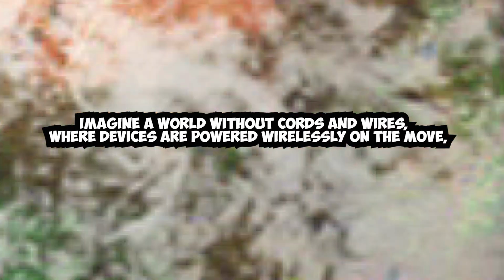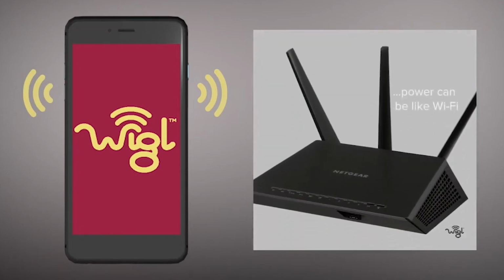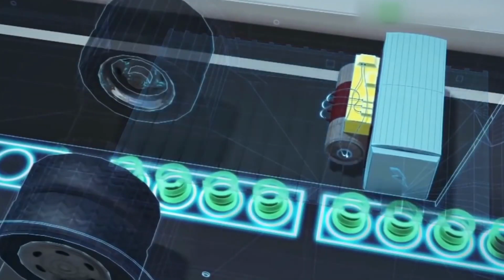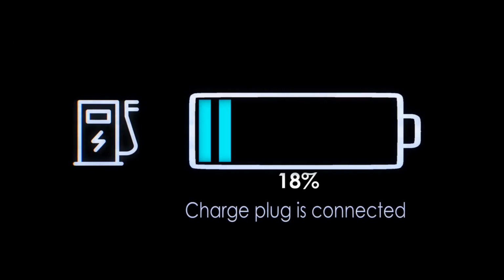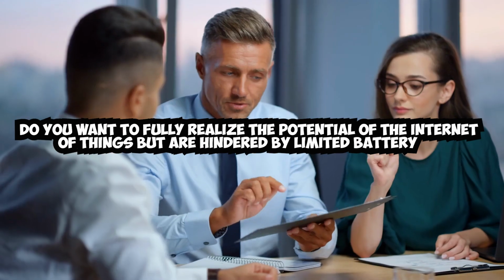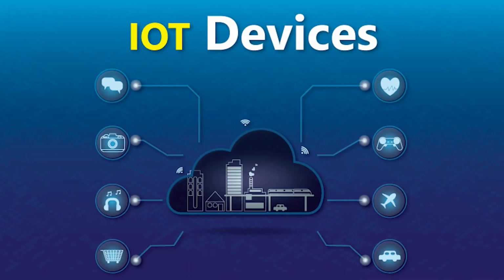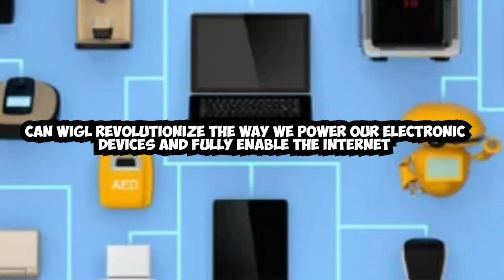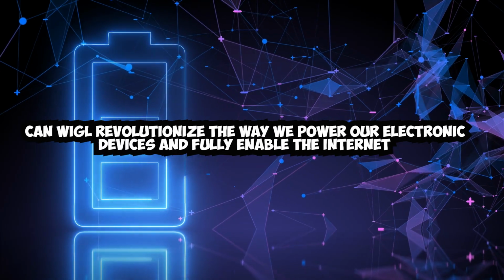The Future of Power: WiGL's Revolutionary Wireless Technology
Title: The Future of Power: WiGL's Revolutionary Wireless Technology

WiGL (pronounced “wiggle”) is developing a product that can enable people to power and recharge their devices wirelessly while on the move. The company aims to eliminate the need for cords and wires by developing technology that would allow people to log onto a wireless electrical power network, much like the way people log onto the internet through wi-fi networks today. WiGL  is a new touchless wireless power technology that enables devices to receive power without the need for cords or wires. It works in a similar way to WiFi. WiGL-enabled transmitters turn AC power into wireless power grids that target power to a number of devices, such as laptops, phones, televisions, security systems, and more. WiGL's patented technologies allow you to pick a wireless power network the same way you pick a WiFi provider. You can cut the cords and wirelessly power your devices on the move, making infinite mobility possible.
WiGL is hardware agnostic, which means it can work with a variety of devices, regardless of the brand or type. The WiGL-enabled transmitters can be embedded in streets, on light poles, on satellites, and more, making essential power available worldwide for a variety of applications, from drones to ambulances to military units. WiGL is a company that aims to revolutionize the way we power our electronic devices, particularly those that are part of the Internet of Things (IoT) revolution. Many IoT devices operate 24/7, but battery technologies have limitations such as limited autonomy, long charge times, high costs, harsh environmental impact, and risks of accidents. This hinders the full implementation of IoT into our daily lives. To overcome these issues, WiGL is developing wireless electrical power networks that provide a continuous and reliable source of power to these devices. By doing so, WiGL hopes to empower its customers to fully realize the potential of IoT, which will benefit individuals, companies, and governments alike. Ultimately, WiGL aims to become an essential mobile service provider, transforming the way we use and interact with our devices.

Inspired by: CNBC's Make It: Founder's Effect
Inspired by: Business Casual
Inspired by: UpFlip
Inspired by: Shark Tank Global